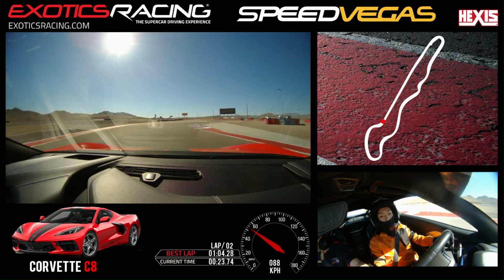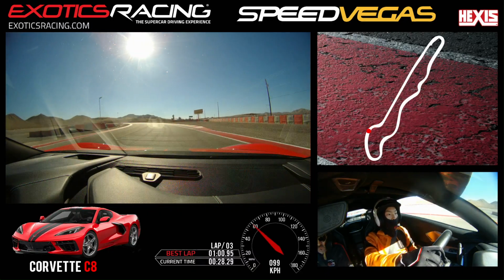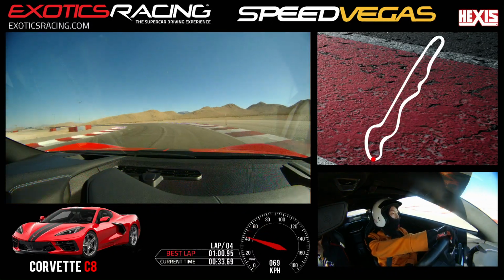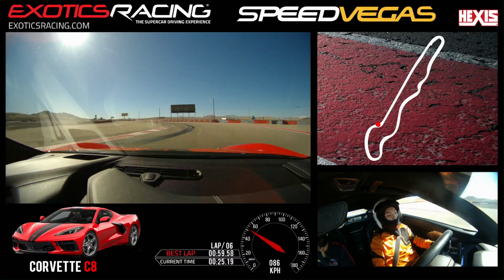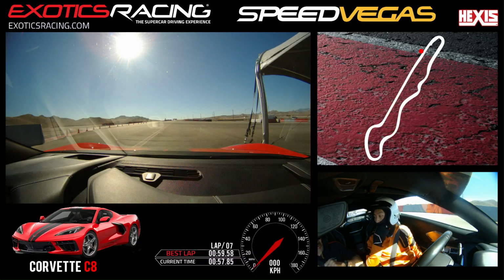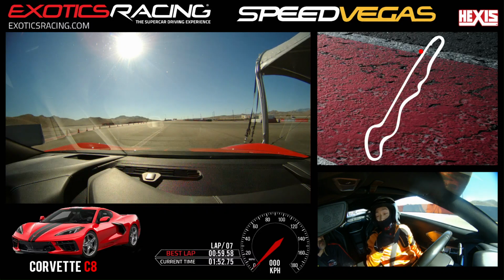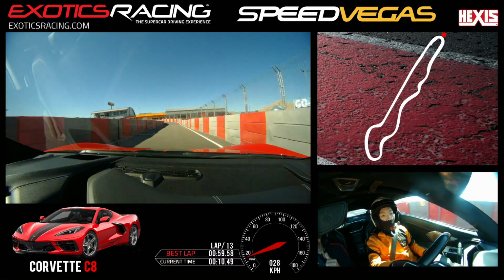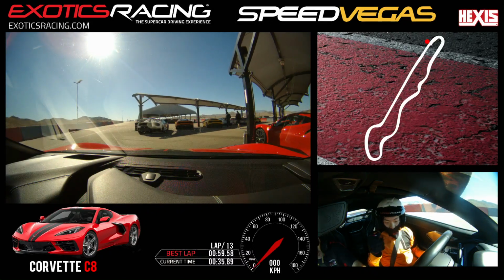Speed Vegas Chevrolet Corvette C8 20 Laps 2023-02-09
0:00 Session 1
11:05 Session 2
20:25 Session 3
12:05 Top speed 191 KPH in Lap 8
23:30 Fastest lap 57.49 in Lap 16

I bought 20 laps, but the video said 18 laps, hmm...